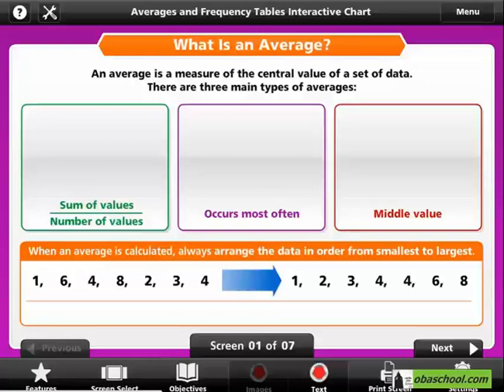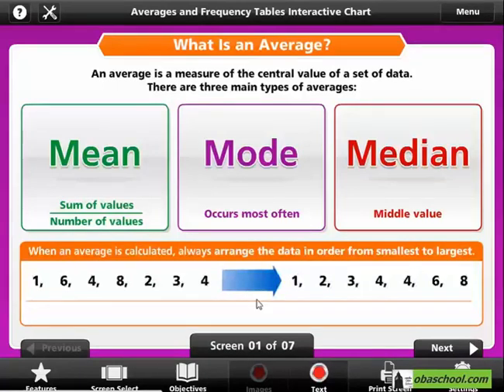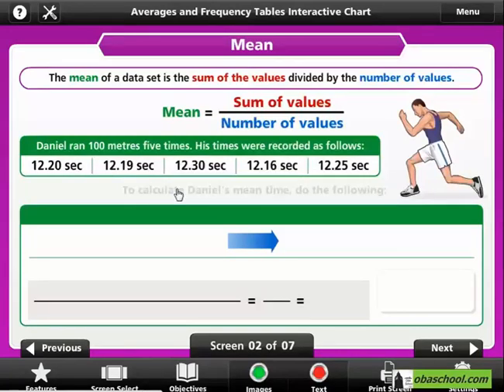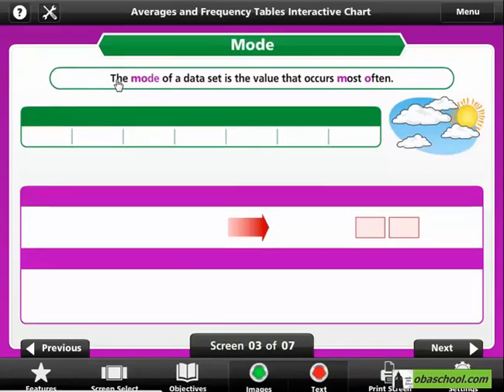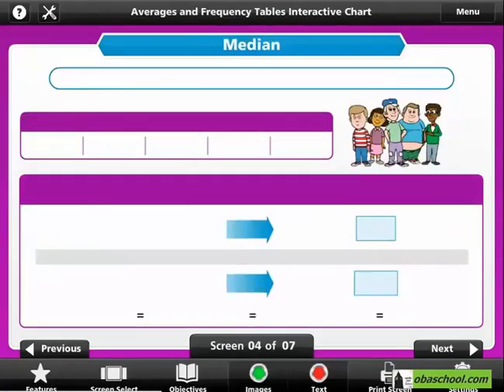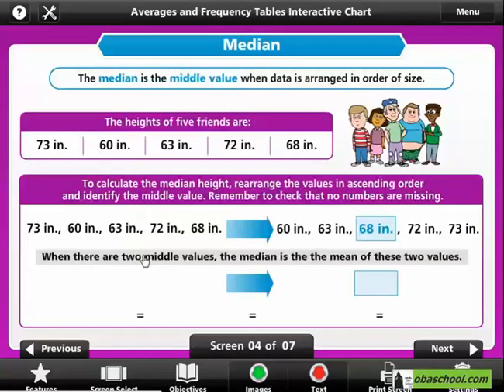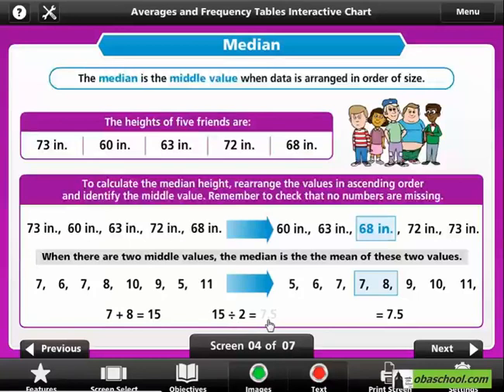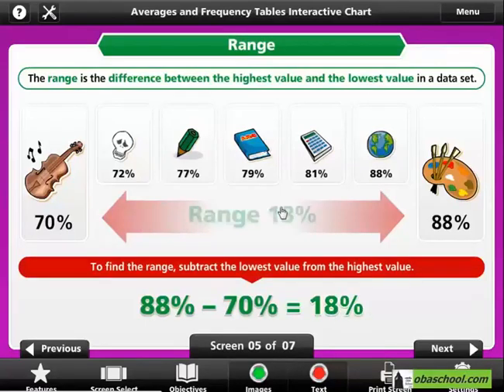Further Statistics – 1.28 Comparing and Describing Populations – Interactivity